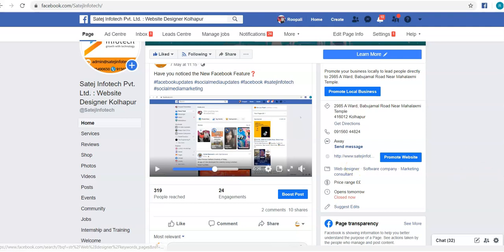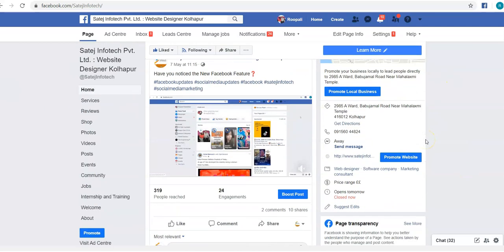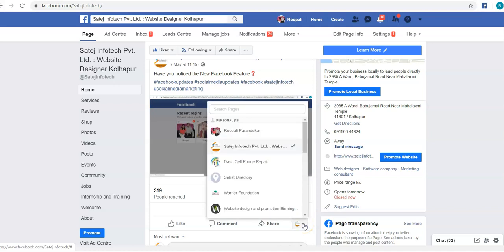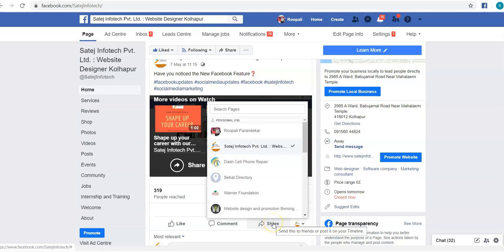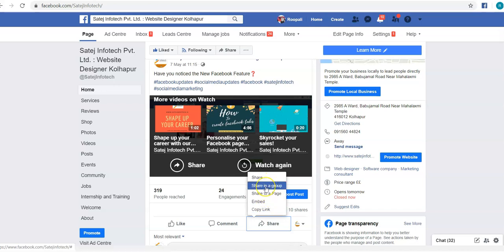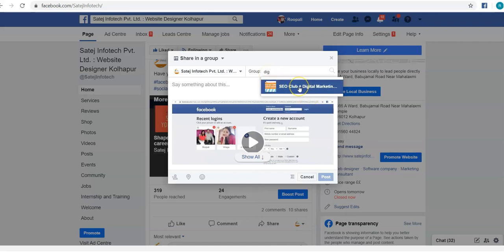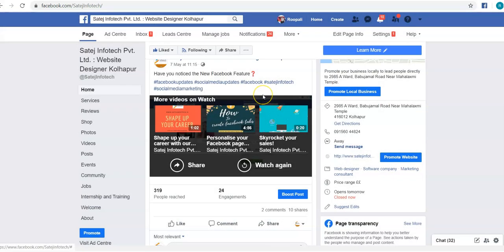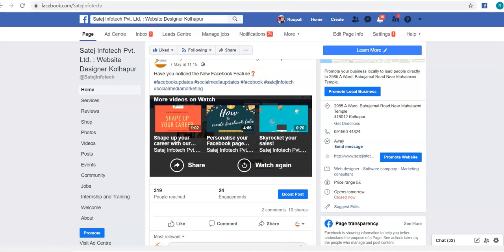How to Share a Facebook Page Post to a Group | Step-by-Step Simple Guide | Satej Infotech Pvt Ltd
Once you have joined Facebook Groups as your page, its time for you to start sharing your posts and commenting on group posts.

In this video I will show you how to share your FB page post to a group!

Boost your Sales through Online Marketing! 🚀
Satej Infotech Pvt Ltd has 𝟏𝟏+ 𝐲𝐞𝐚𝐫𝐬 of experience in providing the following services to Boost your sales!

1)       Marketing Strategy and Consultation

2)       𝐖𝐞𝐛𝐬𝐢𝐭𝐞 𝐃𝐞𝐬𝐢𝐠𝐧
       •   Website designing solutions to fit all budgets
       •   Ecommerce Website
       •   Website Maintenance
       •   Domain Registration and Hosting

3)       𝐃𝐢𝐠𝐢𝐭𝐚𝐥 𝐌𝐚𝐫𝐤𝐞𝐭𝐢𝐧𝐠
       •   Marketing Plan & Strategy Design
       •   Social Media Marketing
       •   Performance Marketing

4)       𝐎𝐭𝐡𝐞𝐫 𝐌𝐚𝐫𝐤𝐞𝐭𝐢𝐧𝐠 𝐒𝐨𝐥𝐮𝐭𝐢𝐨𝐧𝐬
       •   SMS Marketing
       •   Whatsapp Marketing
       •   Email Marketing

 (Create your own Digital Ecards)
(Cheapest solution to sell your products online without the need of creating an ecommerce website)
(Cheapest solution for having your Own Ecommerce Website with Done-For-You Marketing)

How to get in touch